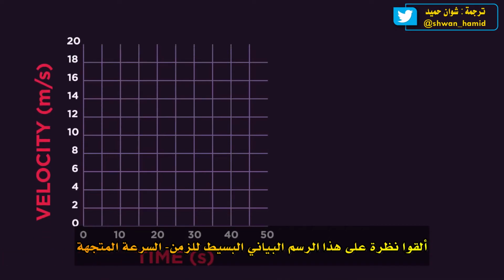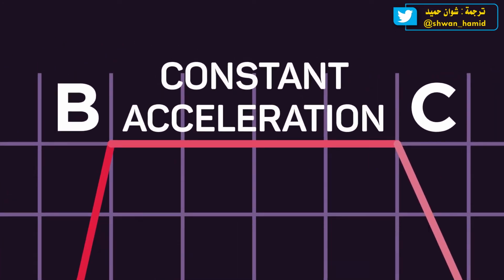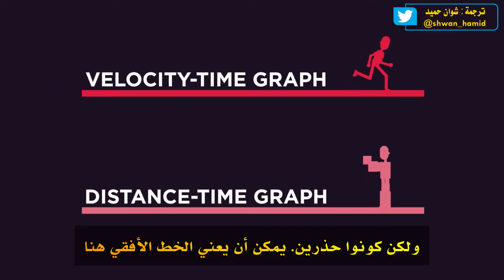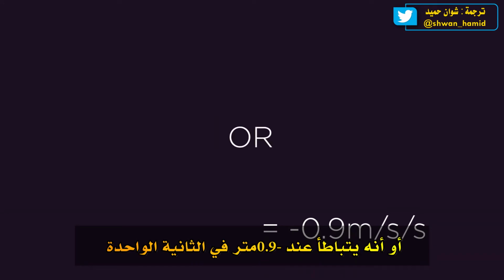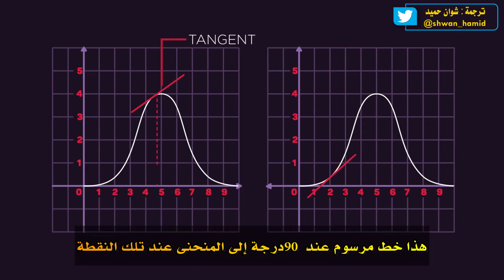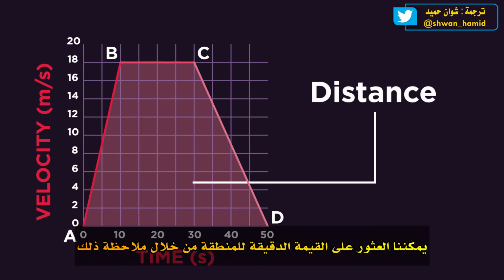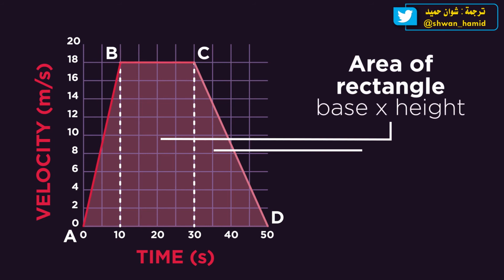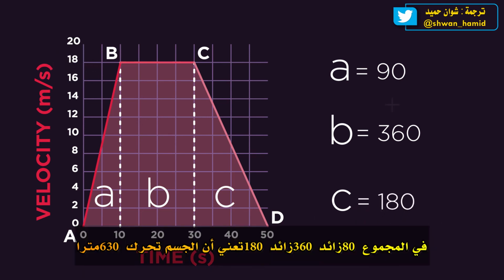مخطط السرعة المتجهة - الزمن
‏في هذا الفيديو المُترجم سنلقي نظرة على الرسوم البيانية التي تبحث في تغيير السرعة المُتجهة لحركة الاشياء بمرور الوقت، عبر تمثيلها بيانياً مع استخدام المعادلات والأرقام